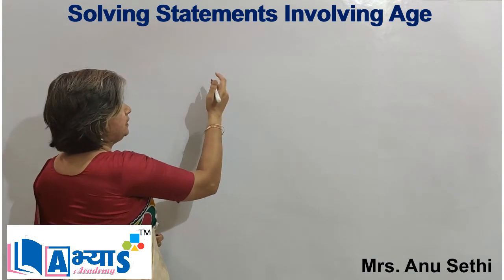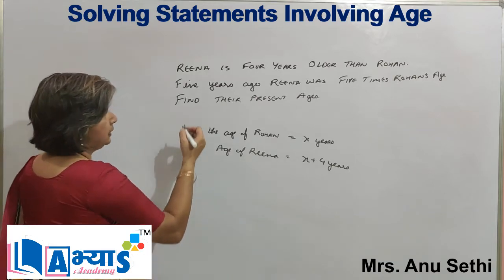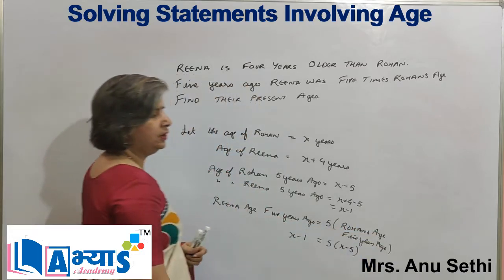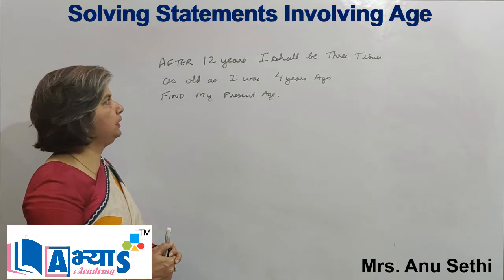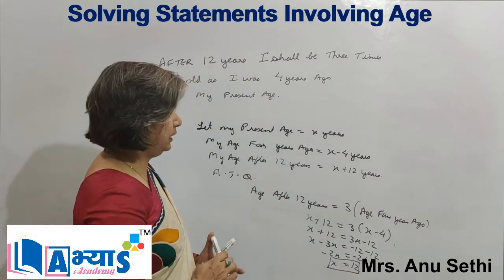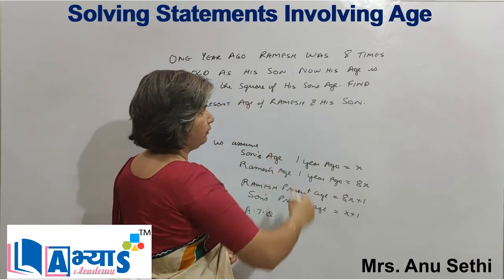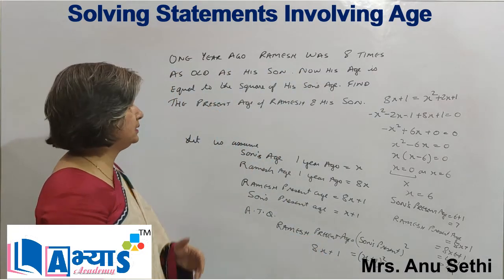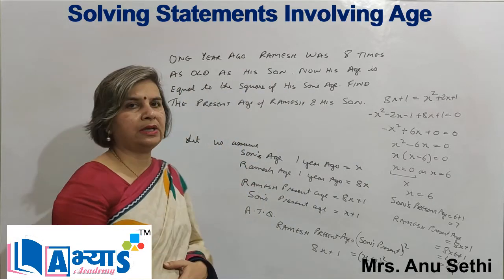Solving Statements Involving Age | ABHYAS Academy | Mrs. Anu Sethi | Mahs | abhyasonline.in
While solving Problems Involving Age, we consider the age to be found as x. If in the statement it is mentioned after certain years then that value is added in the age of all the people. Similarly if it is mentioned before or ago certain years then that value is subtracted from the age of all the people.